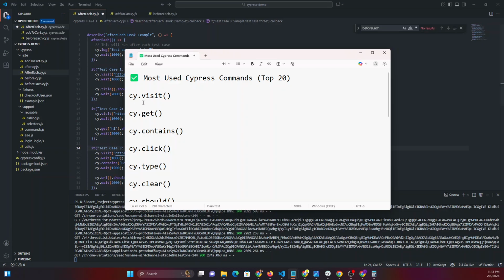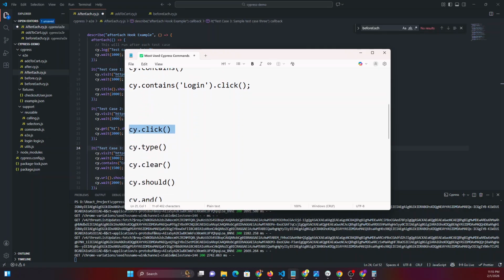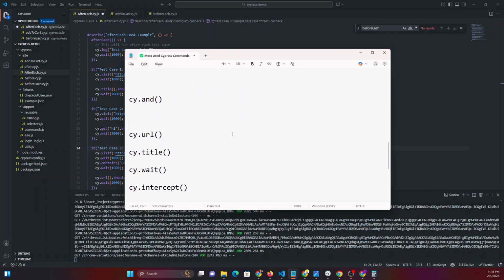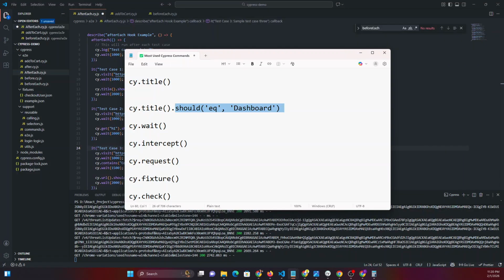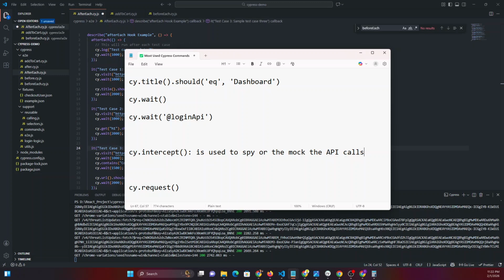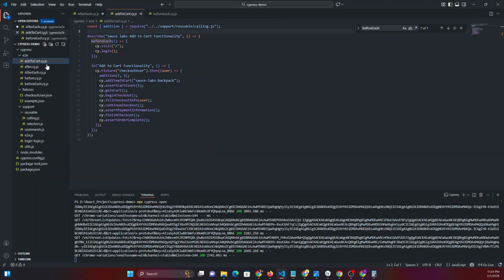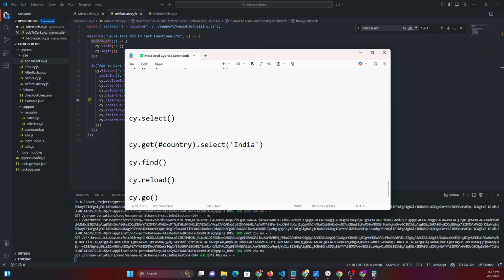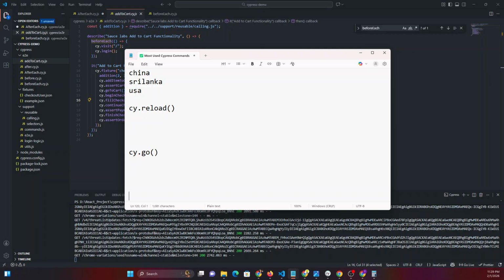Most Used Cypress Commands You Must Know | Cypress Tutorial for Beginners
In this video, we explore the most used Cypress commands that every automation tester must know.
If you’re learning Cypress or preparing for interviews, this video will help you understand the core commands used in real-world projects.

We cover commonly used Cypress commands such as:

cy.visit()

cy.get()

cy.contains()

cy.click()

cy.type()

cy.should()

cy.intercept()

cy.wait()

cy.fixture()

Each command is explained with simple examples so beginners can follow along easily.

👉 This video is perfect for:

Beginners learning Cypress

Anyone working with Cypress in real projects